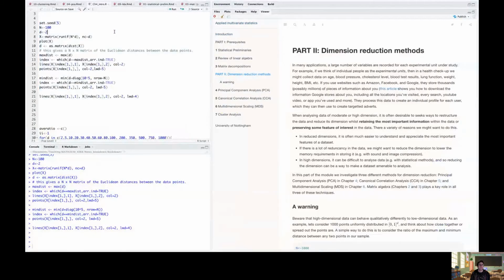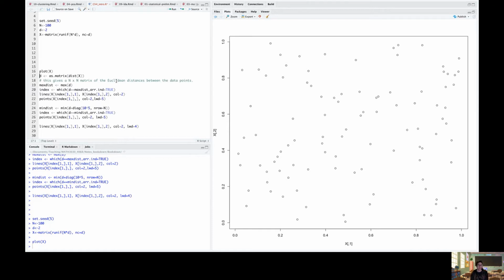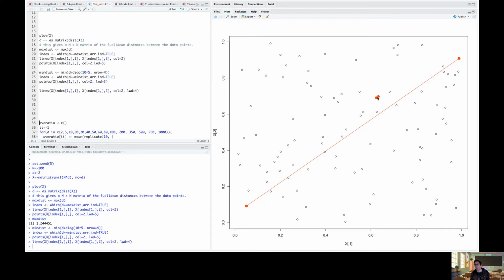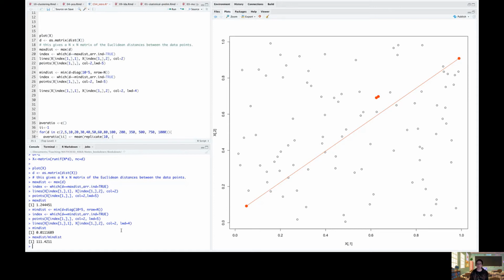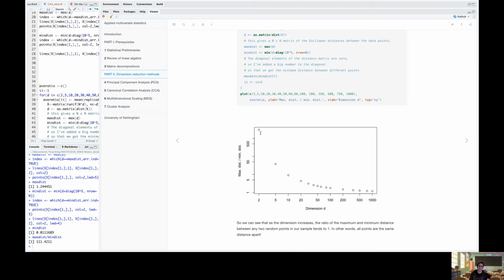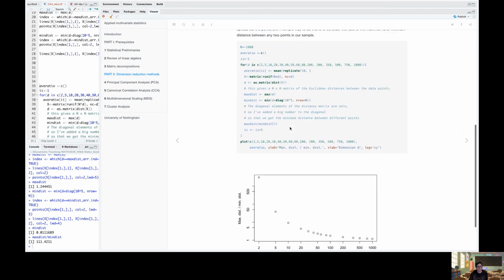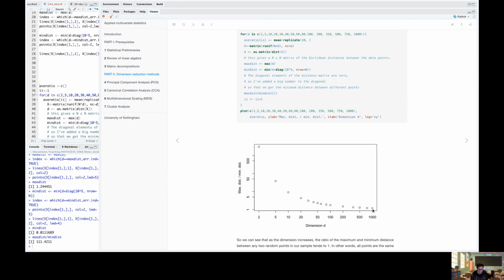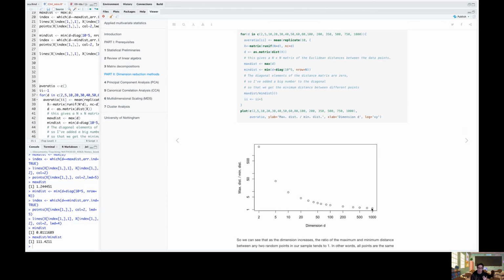Multivariate Statistics: 4.0 Introduction to dimension reduction methods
Chapter 4.0: Introduction to dimension reduction methods. Our intuition can let us down in high dimensional spaces.